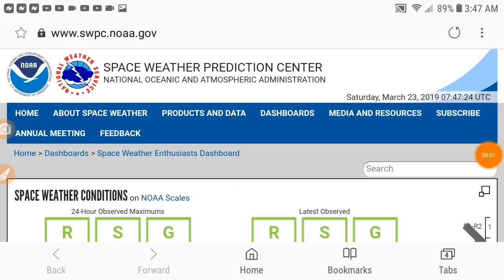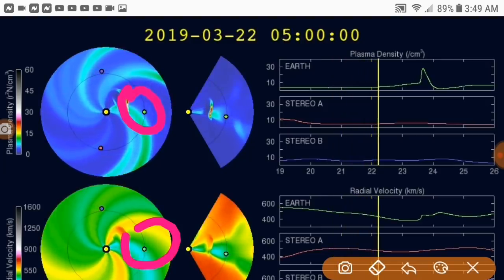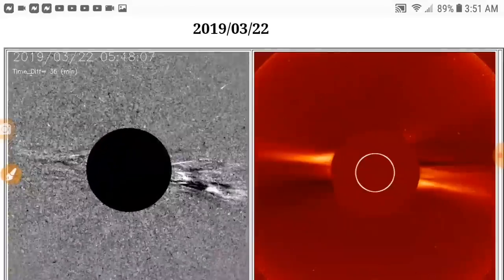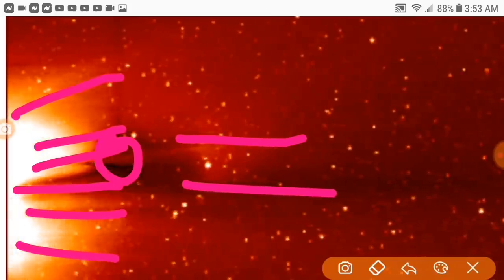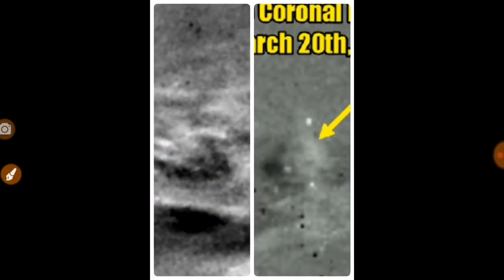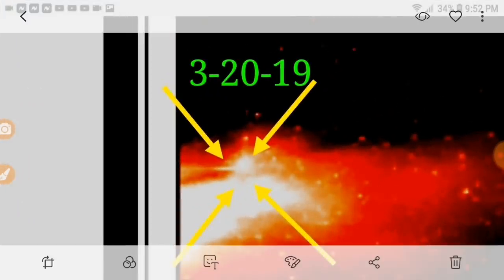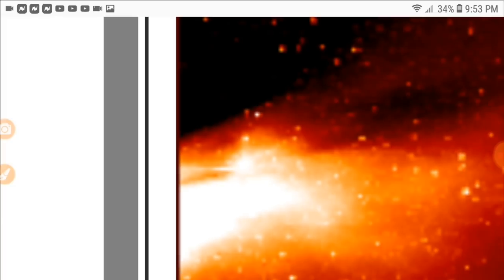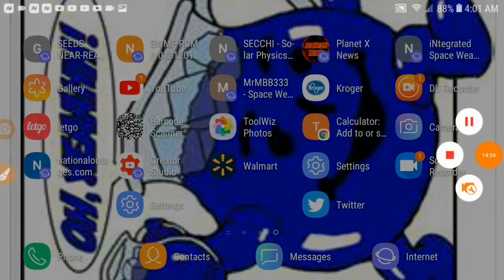Object traveling towards the sun causing multiple CME's is seen on three different tools.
Watched object for over a week travel closer to the sun causing CME's. I seen it on SECCHI and Lasco C3 and Scott seen it on CACTUS.

Links to tools at Planetxnews.org web page.